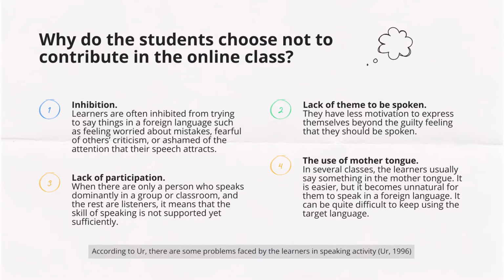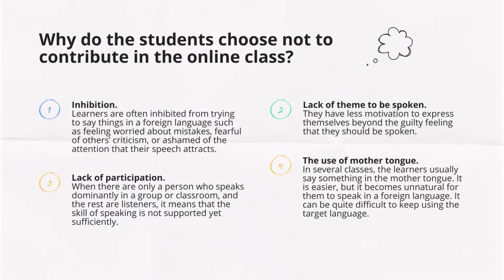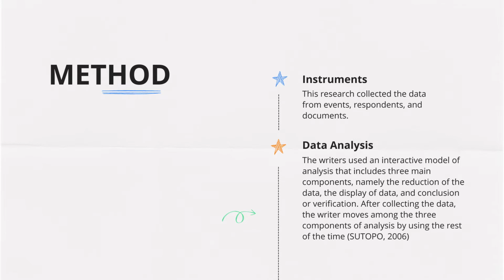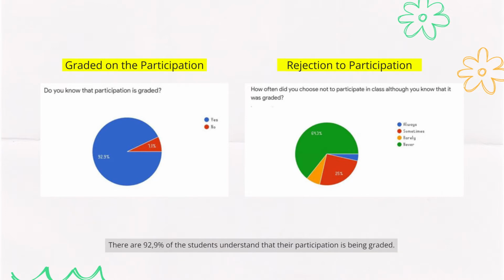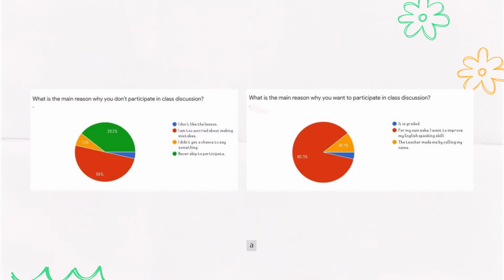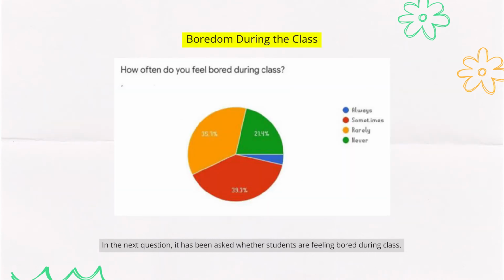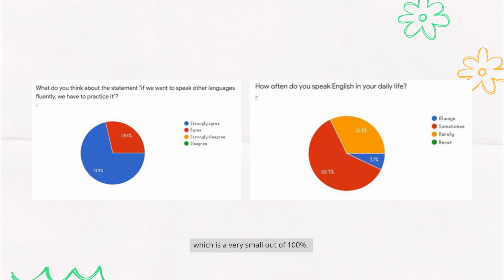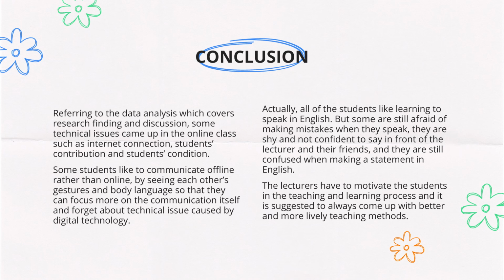Students' Participation On Speaking Online Class (A Case Study)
Alyssa Juana Anggara
Faculty of Language and Culture
University of 17 Agustus 1945 Semarang